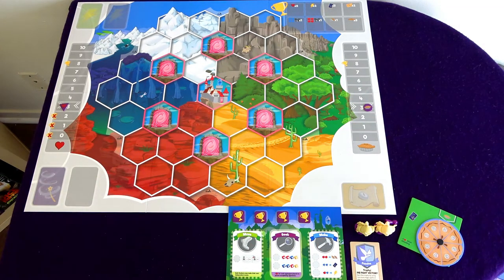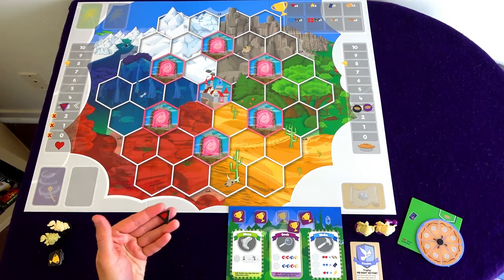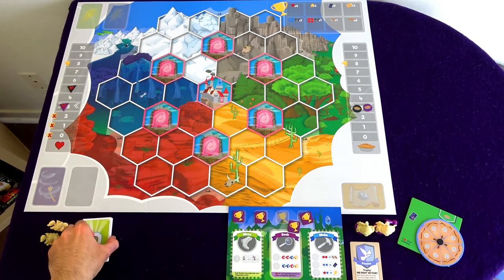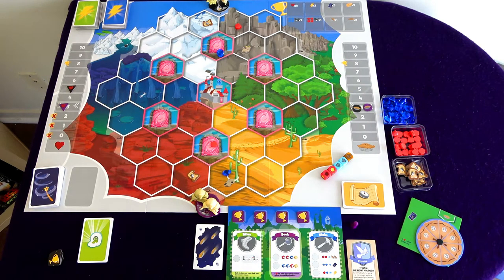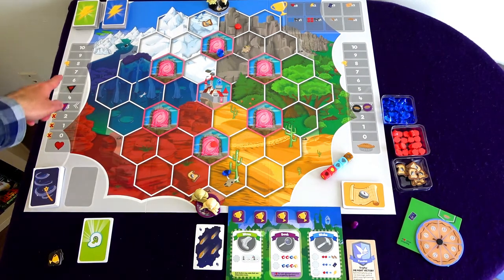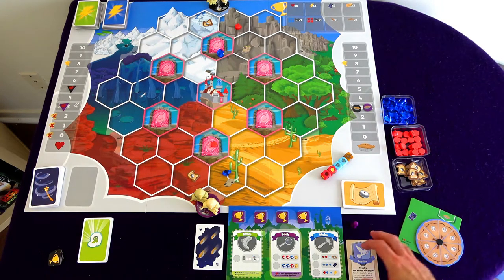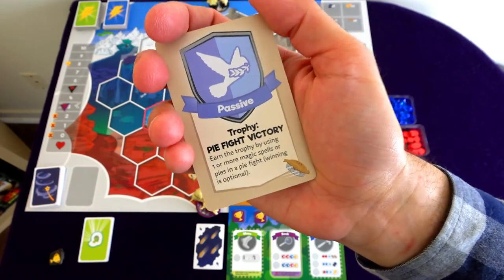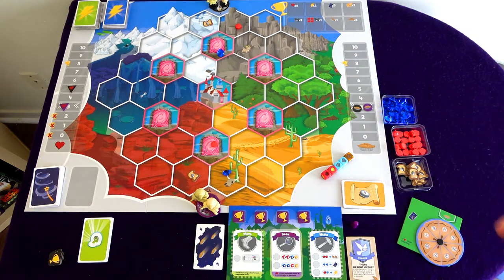Purple Moose Plays...My Little Scythe (solo)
Join me for a solo playthrough of My Little Scythe, from designers Hoby and Vienna Chou and published by Stonemaier Games, and then stick around to the end to find out what I think about the game. I apologize in advance for the less than ideal lighting in the playthrough section.

Intro 00:00
Setup and How-to-Play 01:42
Playthrough 22:31
Components 46:15
Final Thoughts 51:42